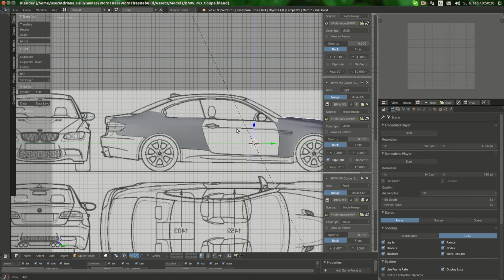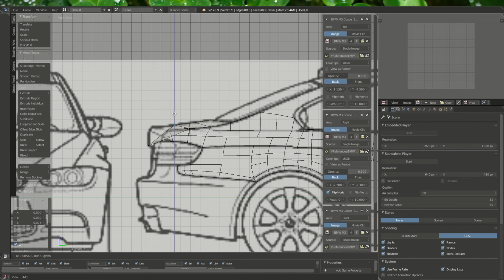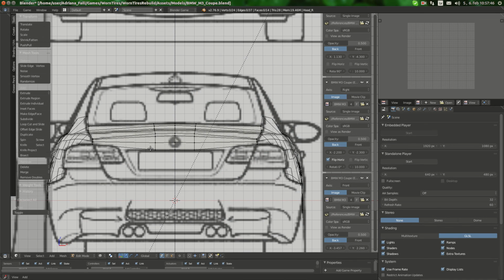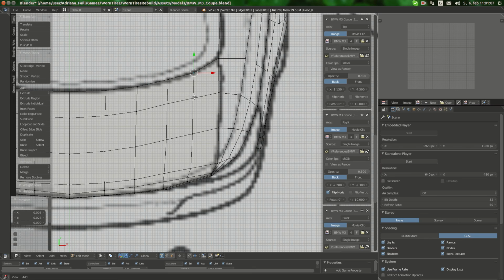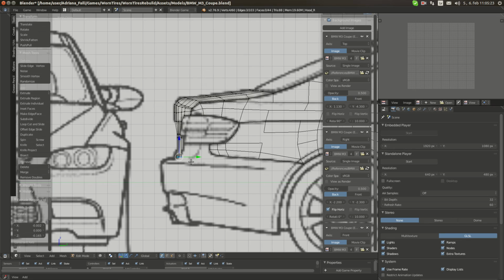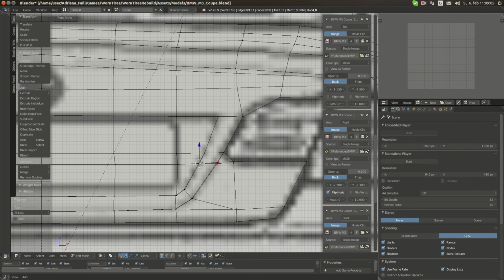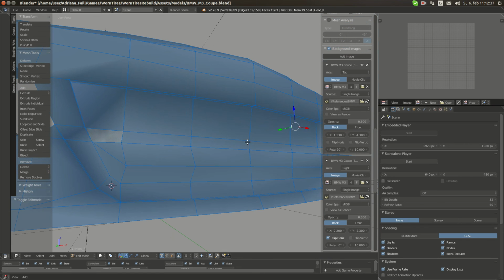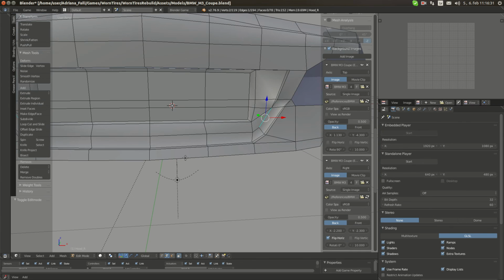Tutorial - Model BMW M3 Coupe E92 in Blender | Part 5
In this tutorial we model the rear hood for our BMW!:)